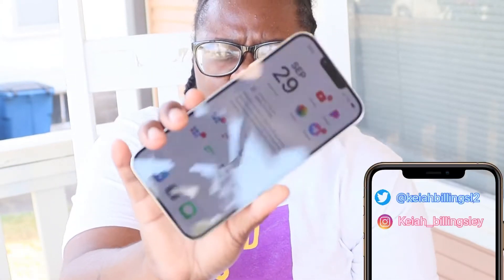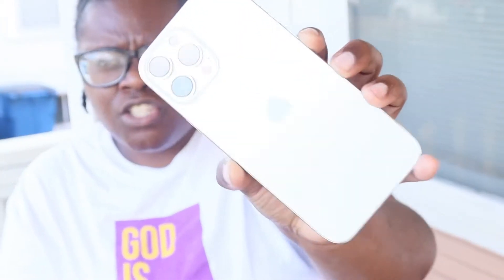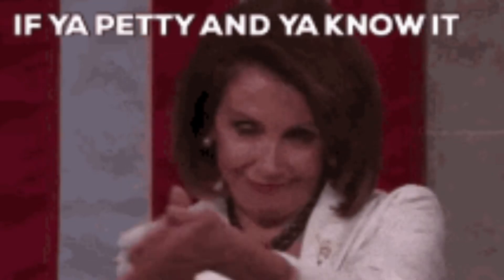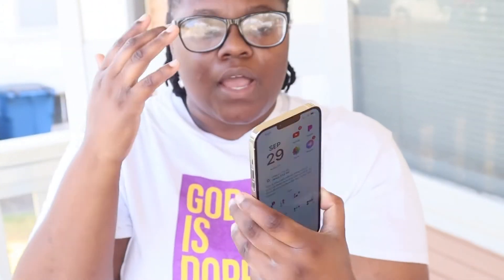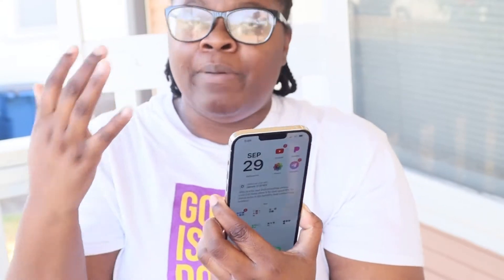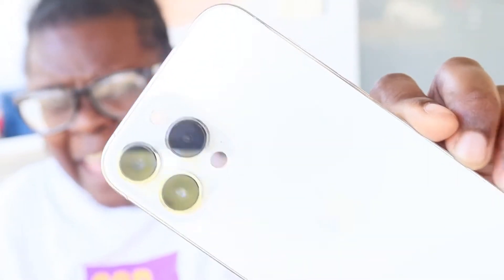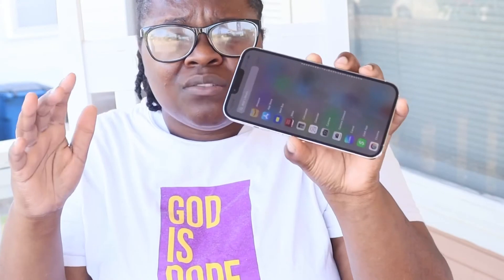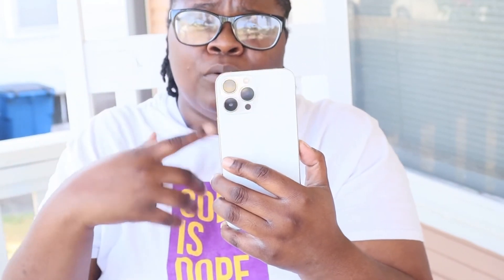IPhone 13 Pro Max First Impressions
iPhone 13pro maxFirst impression My Thoughts On The 13 pro max iphone 13 pro max ImpressionApple Apple IPhone 13 pro max Apple iPhone 13 pro max First impressions apple iphone 13